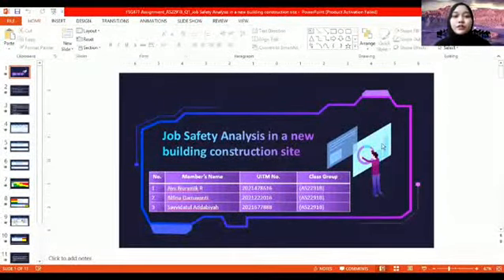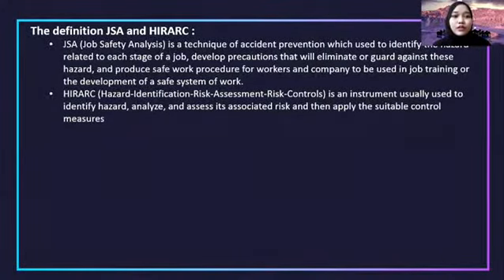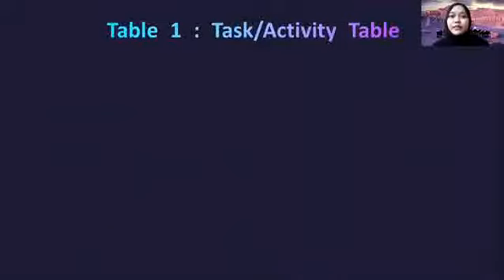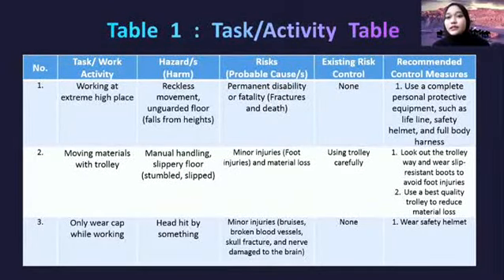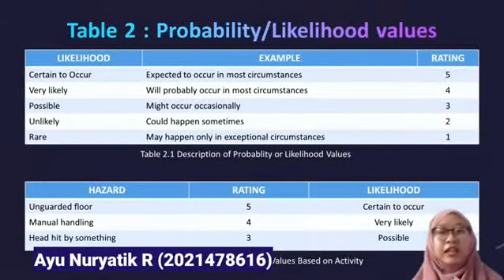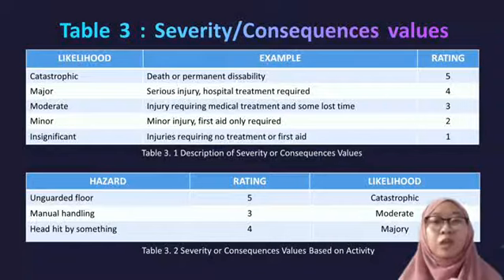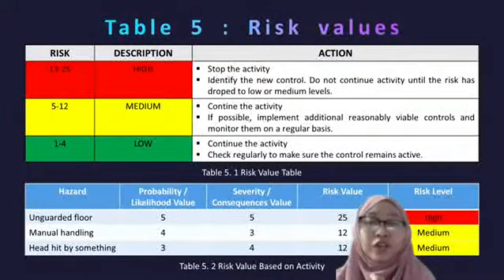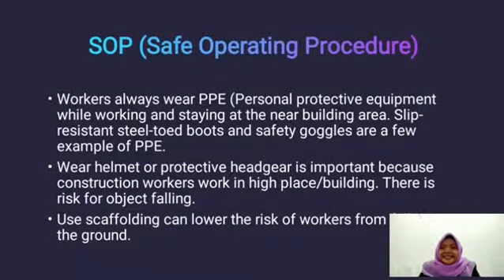FSG471 ASSIGNMENT 1 || JSA/HIRARC || JSA in a new building construction site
Class Group: AS2291B
Group Members:
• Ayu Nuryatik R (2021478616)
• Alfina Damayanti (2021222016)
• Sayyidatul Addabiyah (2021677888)